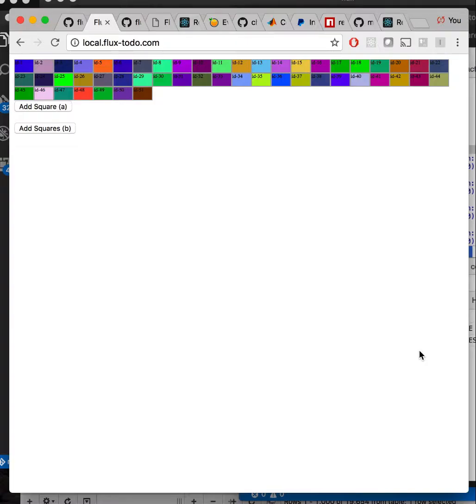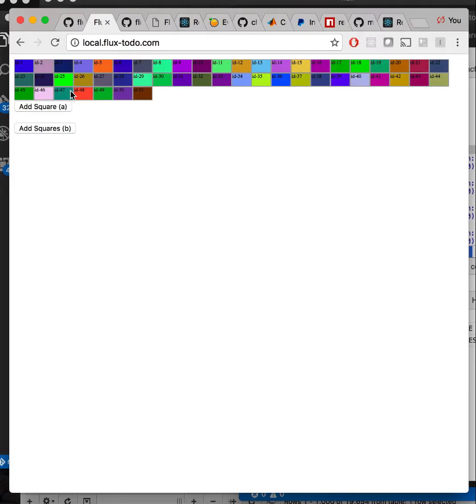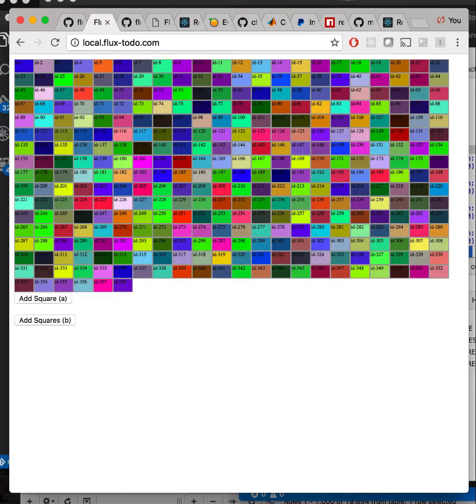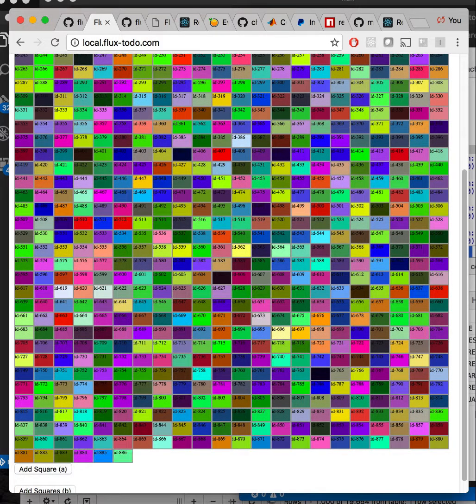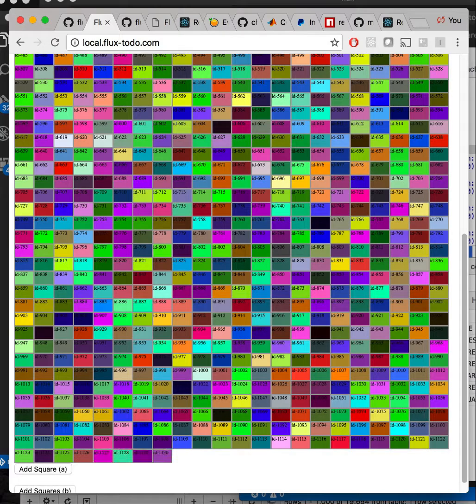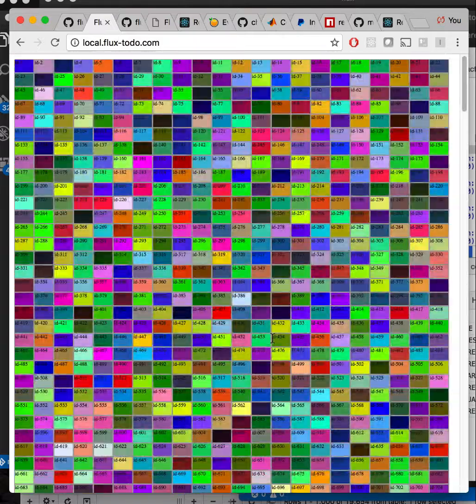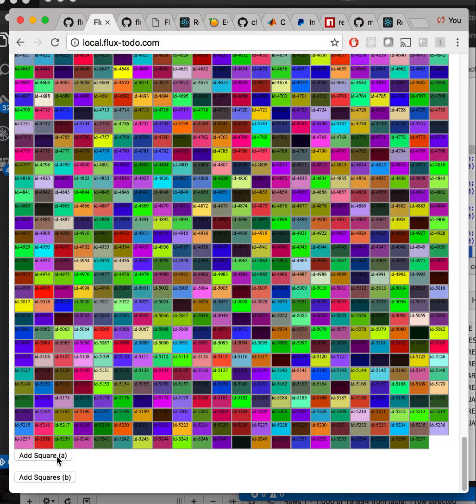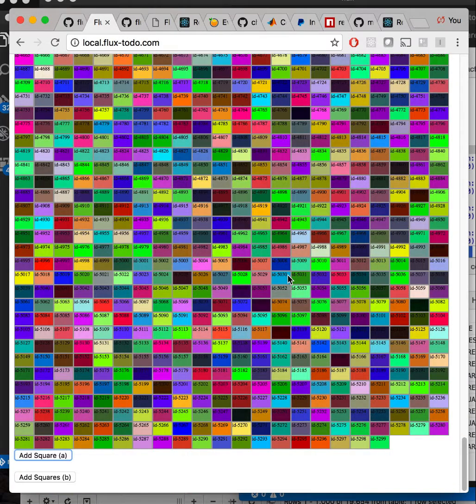React/Immutable Render Speed Lots of DOM Elements (5000)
Performance monitoring a React / Flux app with ImmutableJS data store and React.PureComponents. We watch rendering performance as the number of root-level DOM elements goes from 50 to 5000. This is compiled with *debug* version of React. Comparison w/ production version